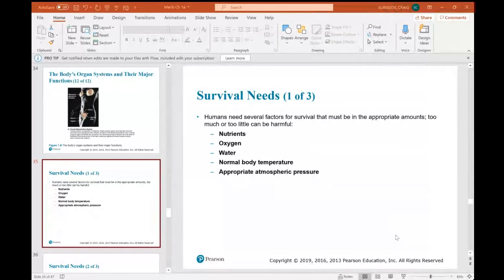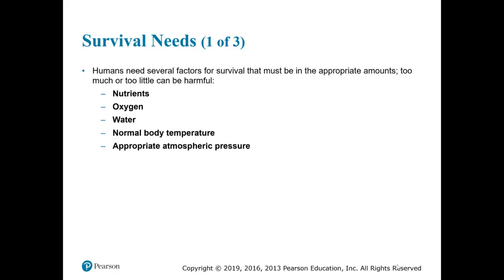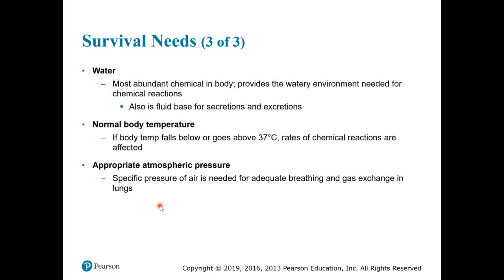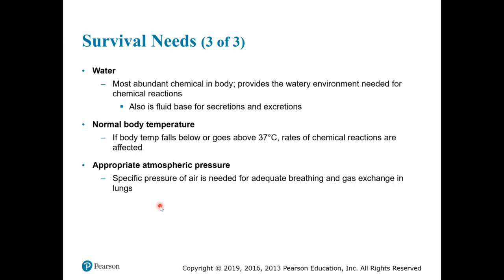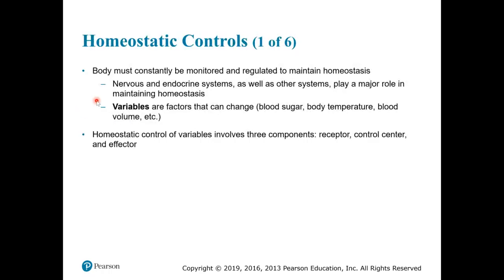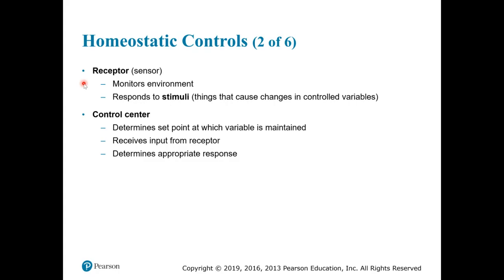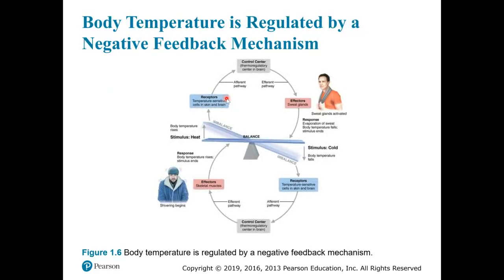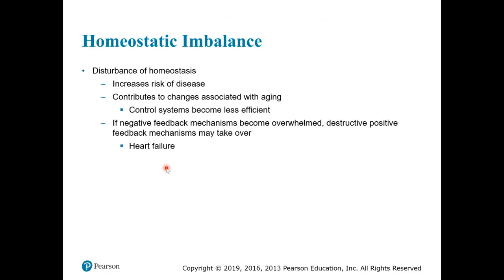A&P I Ch 1 #4 Homeostasis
This vid is a remote lesson for Dr Burnside's A&P I class. It describes homeostasis, maintaining internal balance